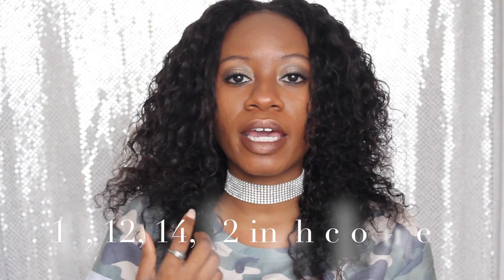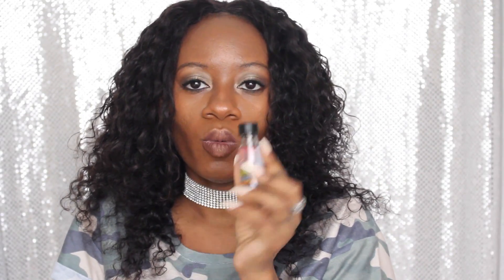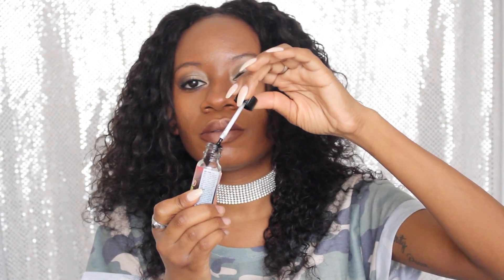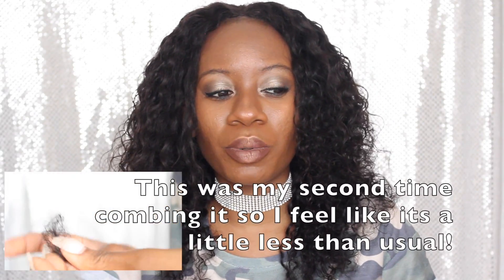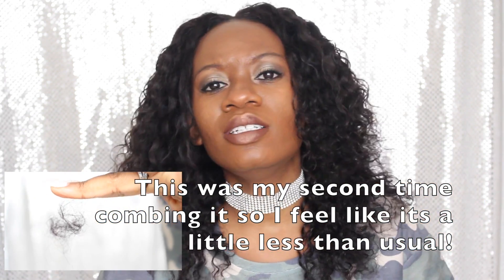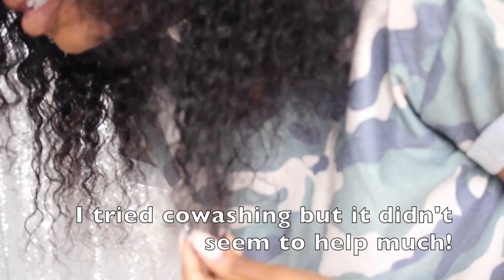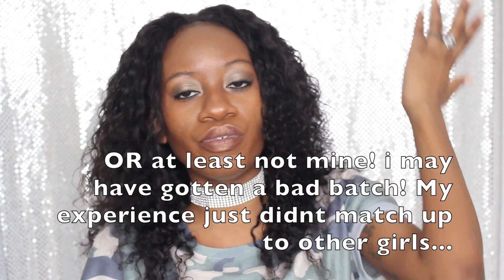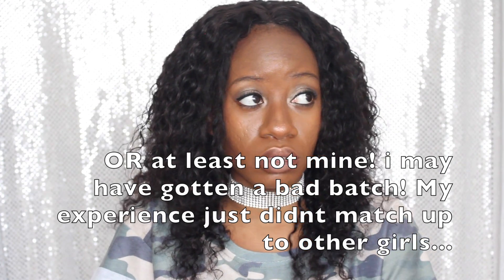Bundle up With Accasia Hair Review|(Video Marathon)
Overall, I would say the hair is decent! Nothing too special about it but it's not the worst hair i've had!! Leave anymore questions down below!!